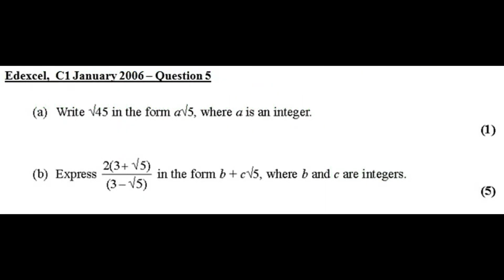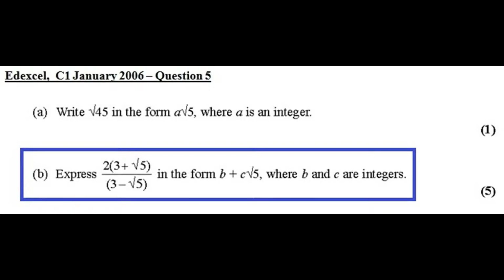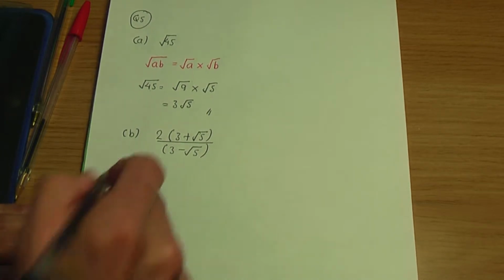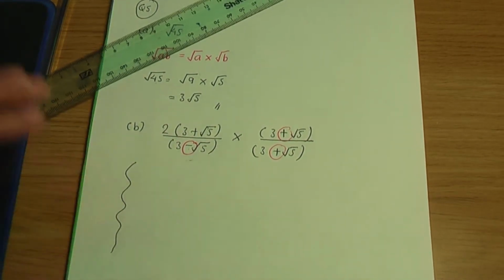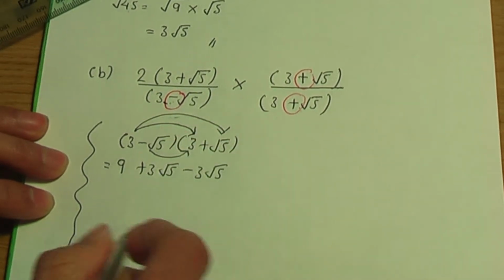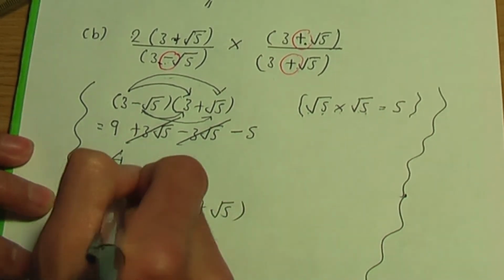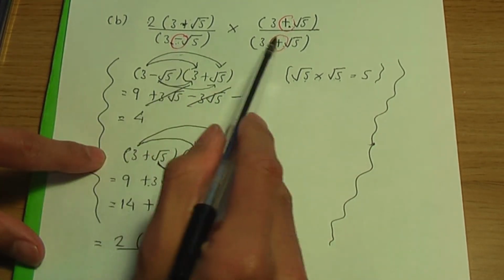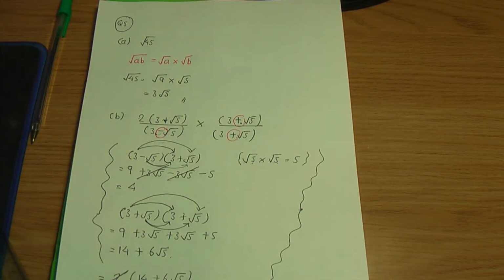Edexcel AS/A-Level Maths Question C1 Jan 2006 Q5 (on Surds, Rationalising the denominator)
* Question 5 on using the rules for surds to simplify and Rationalising the Denominator.

AS/A-Level Surds Part 1 - What is a Surd? Rules for surds and examples

AS/A-Level Surds Part 2 - Rationalising the denominator